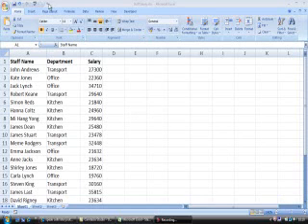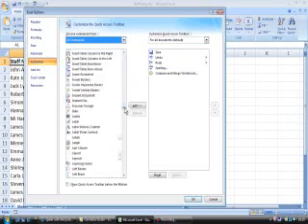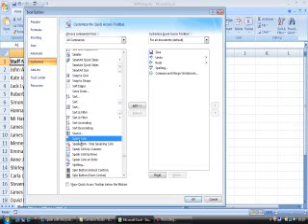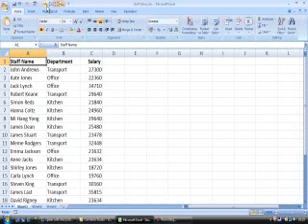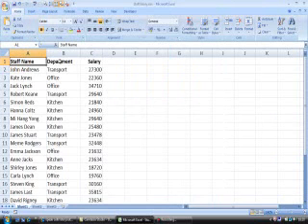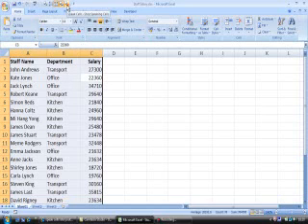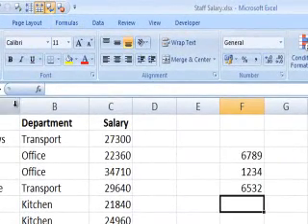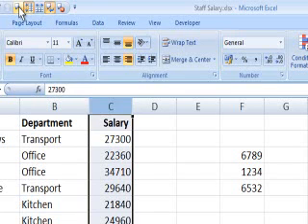Speak Cells commands in Excel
An excellent tutorial on how to eliminate errors in excel by using the speak cells command. This video has been created by a professional Excel tutor.